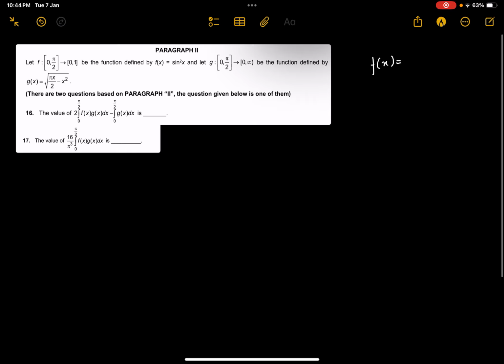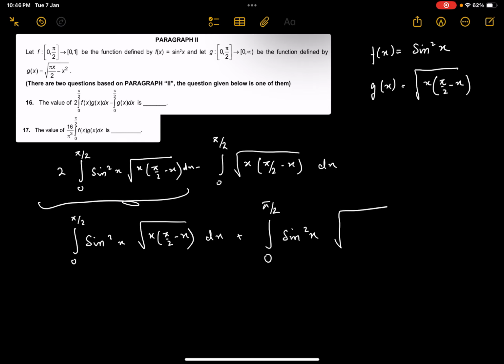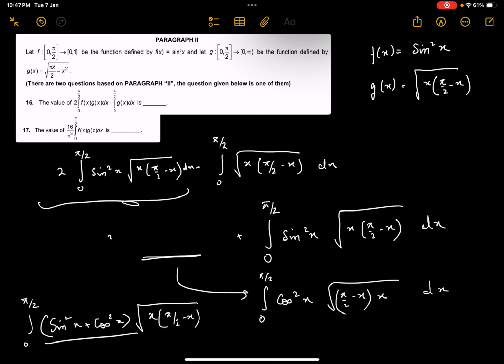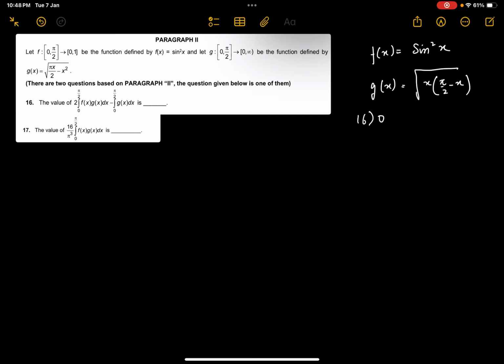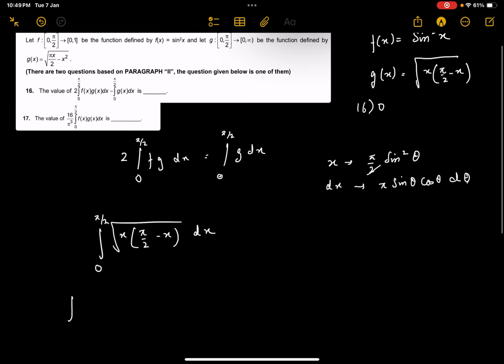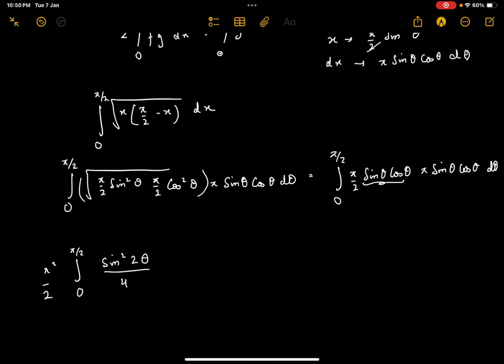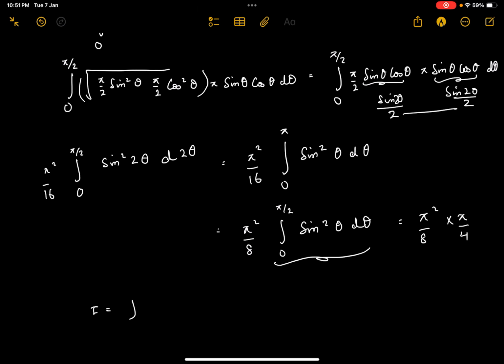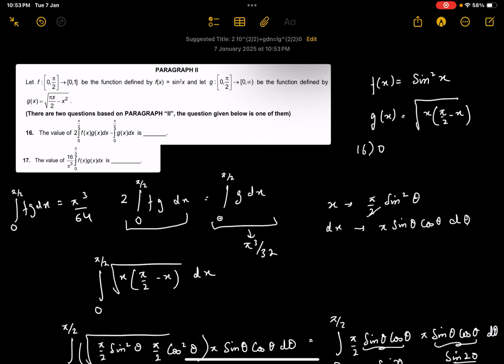JEE ADVANCED 2024 P2 Q16, 17